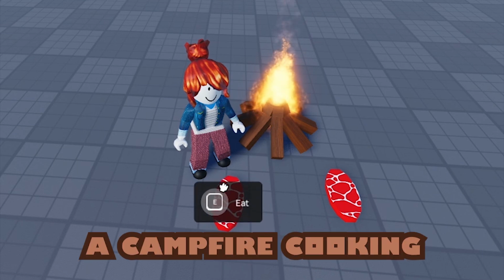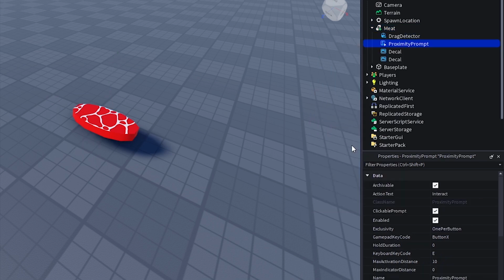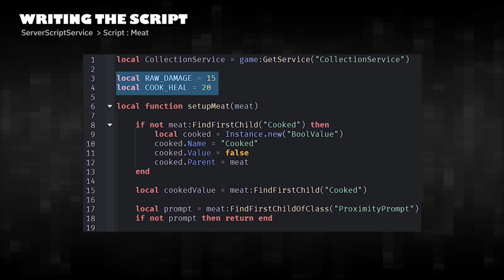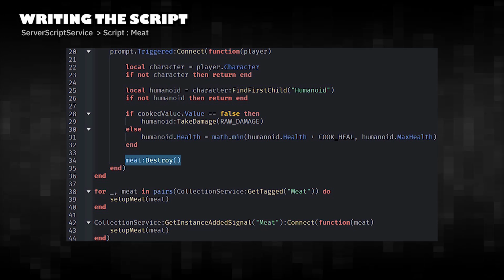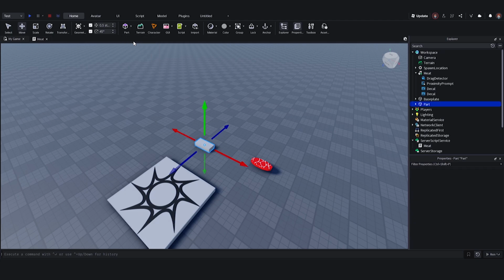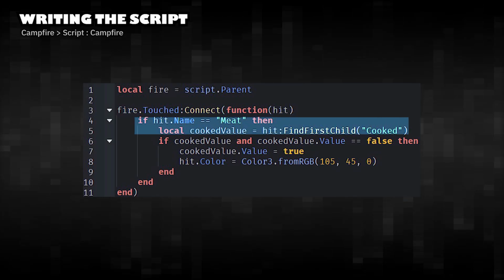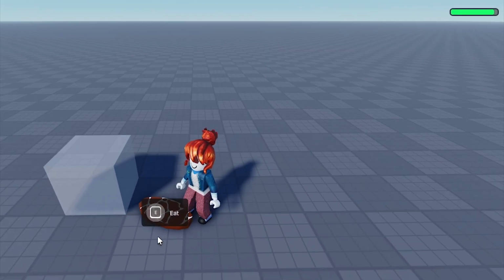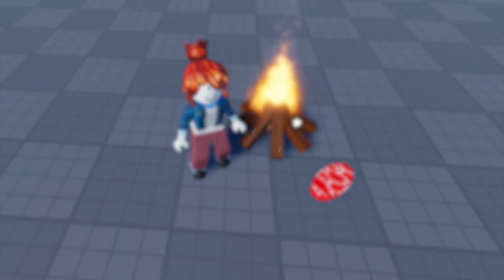Roblox studio tutorial : How to create a campfire cooking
Roblox Studio Tutorial: Cook by the Fire! Learn How to Create a Campfire Cooking System for Your Survival Game!

Script
All script in a campfire cooking :